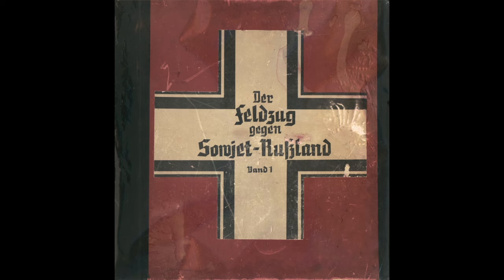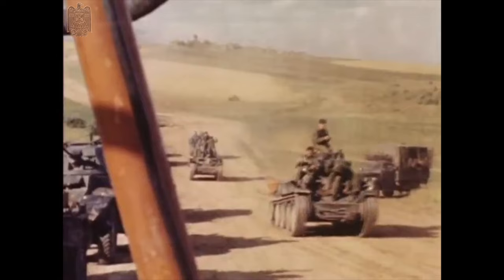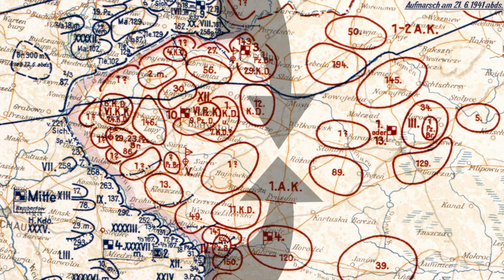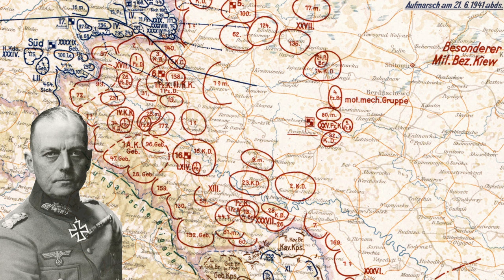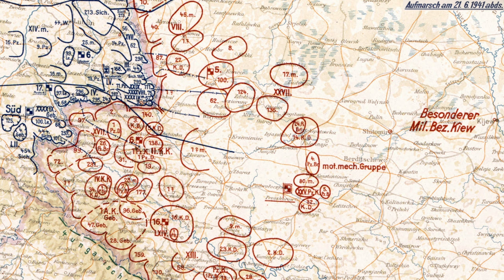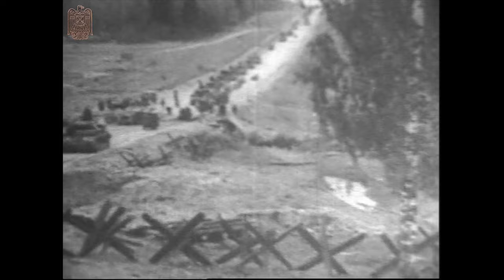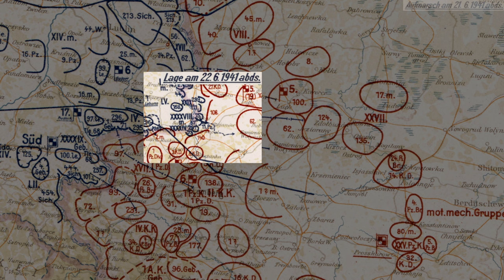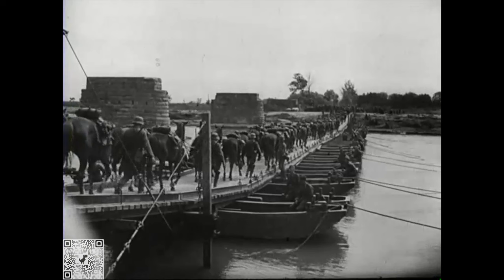PzG 1 "K" in the largest tank battle at BRODY in history - June 23-30, 1941. NO, KURSK WASN'T BIGGER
Episode 190

OPERATION BARBAROSSA:
A 21ST CENTURY LOOK AT JUNE 22,1941
In cooperation with: NOISY REALITY

E.1-3 ARMY GROUP CENTER & SOUTH
Presenter: Craig Luther, author of:
"Soldiers of Barbarossa"
"The first Day of the War"
"Barbarossa Unleashed"

Topic: “The First Day of Operation Barbarossa”

THIS SERIES IS DEDICATED TO THE MEMORY
OF OUR DEAR FRIEND JOHN PRADOS

We will explore in this series of seminars the planning and implementation of the invasion of the Soviet Union by the Third Reich and its allies on June 22, 1941.

The goal is to cover from a wide variety of perspectives the political, military, social , strategic , global, cultural and operational aspects of  Operation Barbarossa.

Our goal is to have scholars presenting in a collegial manner their interpretations of Operation Barbarossa in any manner or subject area they want.

- Jim Dingeman

CONFERENCE SCHEDULE

     September 10,2023

Presenter: Alex Stavropoulos
Topic: “German Logistical Problems: June 1941”

"Soldiers of Barbarossa"
"Barbarossa Unleashed"

Presenter: Col. David Glantz

Topic: “Overview of Barbarossa”

Topic: “The Red Army in the Interwar Period”

Presenter: Robert Kiruchbel, author of
“Operation Barbarossa”

Topic: “Wargaming Barbarossa: German Planning”

“Operation Barbarossa”

Topic: “Operation Beowulf: Amphibious Assault on the Baltic Islands”

Presenter: Geoffrey Roberts, Emeritus Professor of History at University College Cork
Topic: “Stalin and June 22nd 1941”

Mark Kramer, Director, Cold War Studies Project
Davis Center for Russian and Eurasian Studies,Harvard University

Topic: "Why Did the Red Army Not Collapse in the Summer and Fall of 1941?”

(TBA)

(TBA)